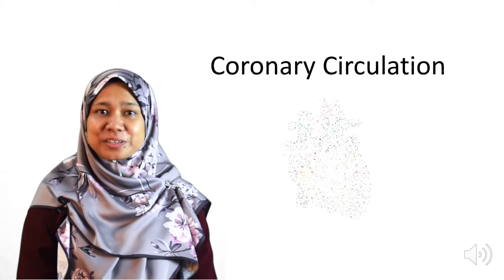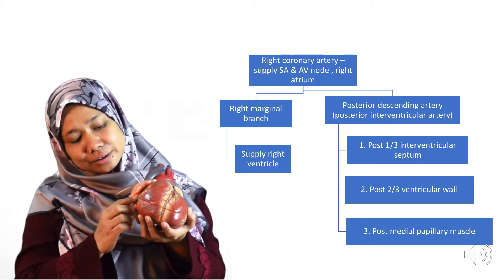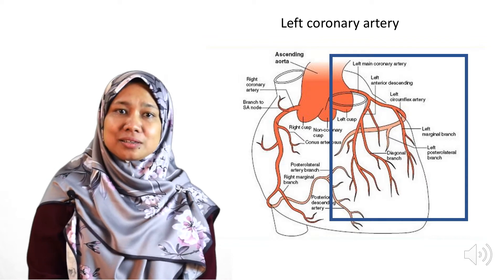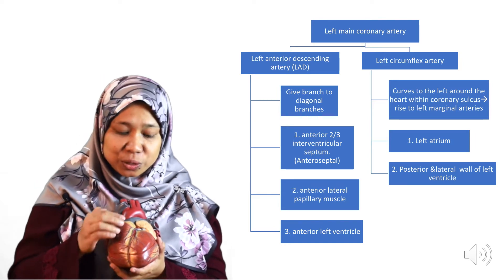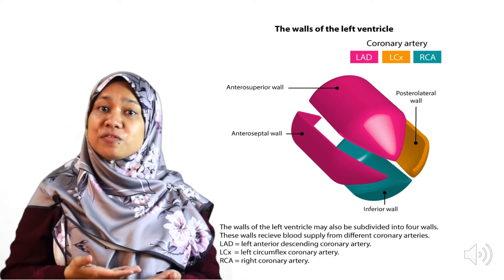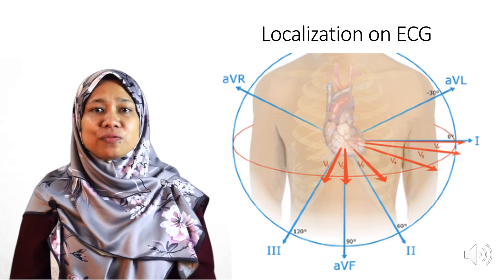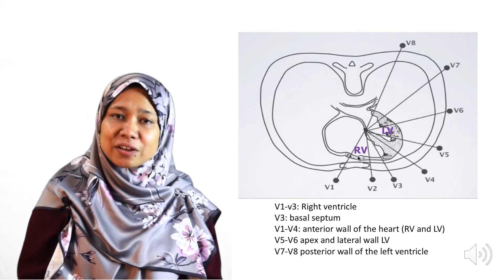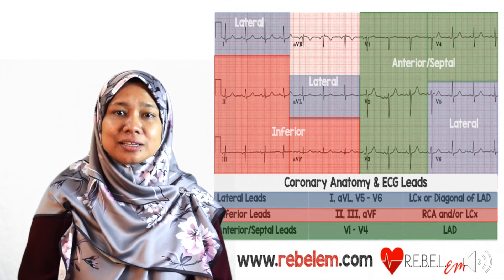Coronary circulation and ECG localization (Part 2 cardiac anatomy)